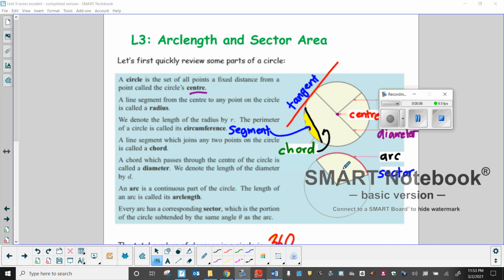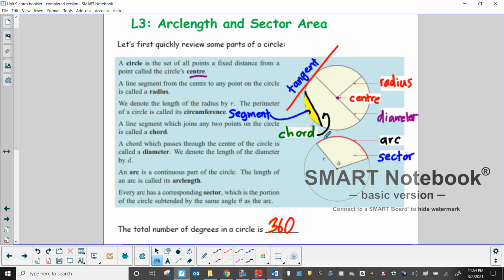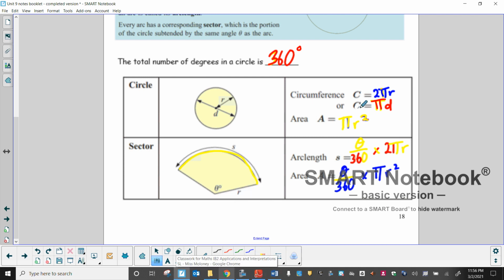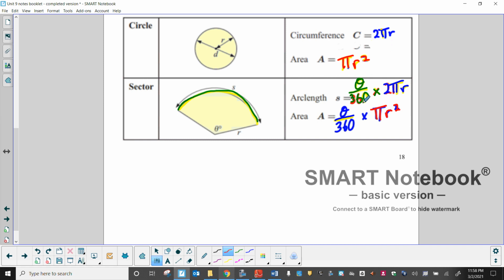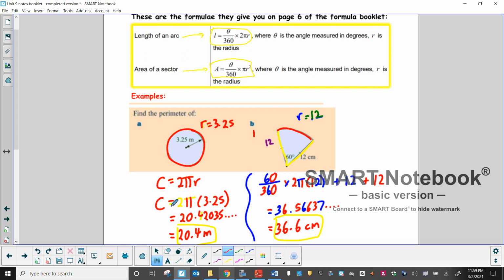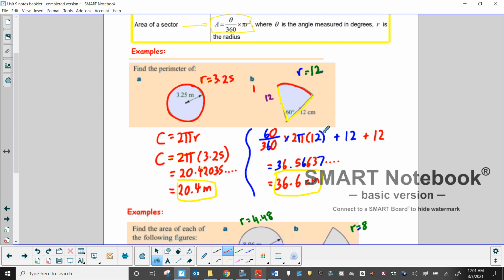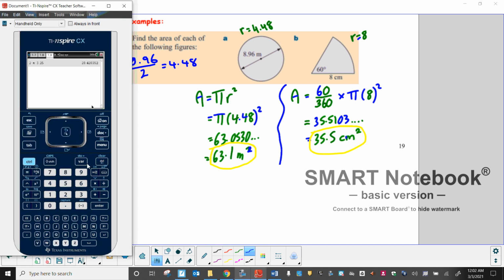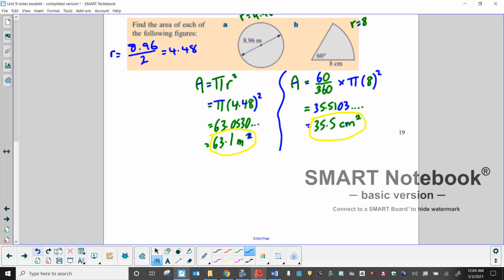Arclength & Sector Area